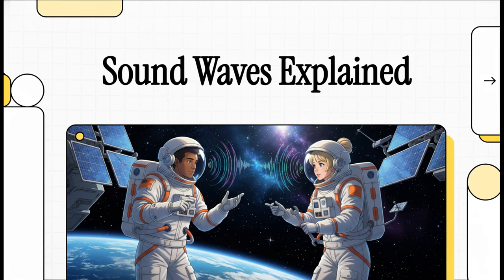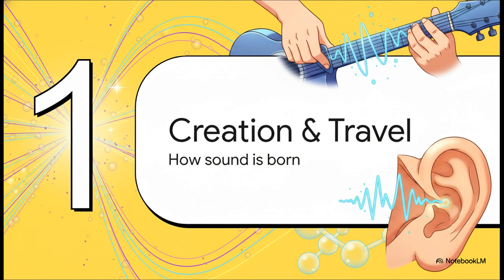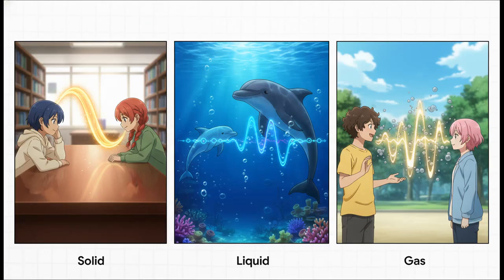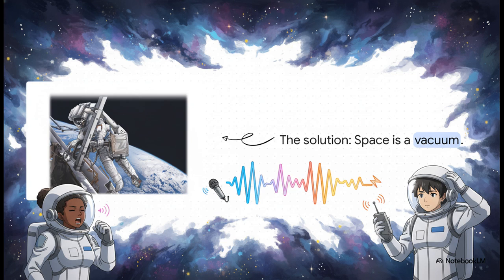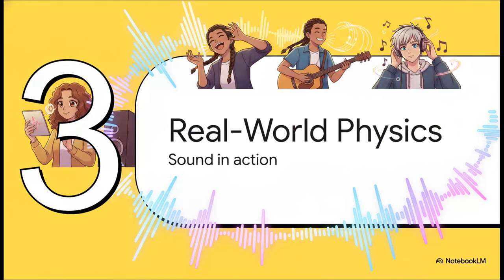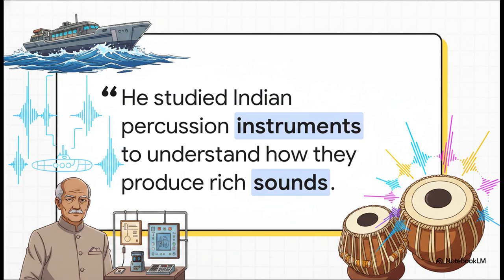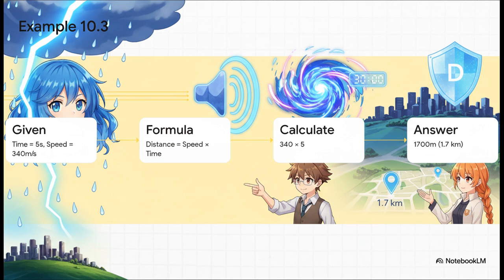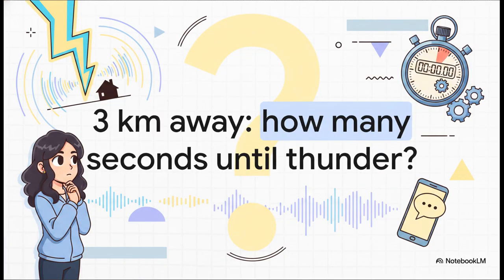The One Mistake Every Class 9 Student Makes in Echo Problems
Class 9 Science Chapter 10 — Sound Waves FULL Explanation. Complete NCERT chapter with exam tips, solved numericals, and common mistakes. Aligned with CBSE 2026–27 syllabus (Exploration textbook).

Why can't astronauts hear each other in space? Why does sound travel faster through steel than air? And what's the one mistake Class 9 students always make in echo problems?

In this video, we break down Class 9 Science Chapter 10 — Sound Waves: Characteristics and Applications — exactly the way it appears in your NCERT "Exploration" textbook. We cover everything you need for your school test and final exam, with worked NCERT examples, the 3 common mistakes students make, and real-world applications like SONAR and echolocation.

✅ How sound is produced (vibration, vocal cords, Indian instruments)
✅ How sound travels — compressions, rarefactions, the slinky analogy
✅ Why sound needs a medium (the vacuum bell jar experiment explained)
✅ Wavelength, frequency, time period, amplitude — all 4 properties
✅ Speed of sound in air, water, and steel — with the v = λ × ν formula
✅ Pitch, loudness, and the human audible range (20 Hz to 20 kHz)
✅ Echo, reverberation, and the 17-metre rule
✅ Ultrasonic & infrasonic applications (ultrasonography, SONAR, echolocation)
✅ NCERT Example 10.3 — Lightning-Thunder distance solved step-by-step
✅ 3 most common exam mistakes Class 9 students make in this chapter

🎯 This video uses AI tools (Google NotebookLM) to assist with narration. All educational content is human-curated and verified against the NCERT Class 9 Science (Exploration) textbook, CBSE Session 2026–27.

⏱ CHAPTERS / TIMESTAMPS:
00:00 The Astronaut Mystery — Why They Can't Hear Each Other
00:15 What You'll Learn in This Video
00:30 The 4-Part Roadmap
00:45 How Sound is Produced — Vibration & Indian Instruments
02:30 How Sound Travels — Compressions, Rarefactions & The Slinky
03:45 Why Sound Needs a Medium — The Vacuum Bell Jar Experiment
05:00 Wavelength, Frequency, Time Period & Amplitude
06:30 Speed of Sound — Air vs Water vs Steel
07:30 Pitch, Loudness & The Human Audible Range
08:00 Echo, Reverberation & The Gol Gumbaz Whispering Gallery
08:45 Ultrasonic, Infrasonic, SONAR & Echolocation
09:30 NCERT Example 10.3 — Lightning-Thunder Distance Solved
10:30 3 Common Exam Mistakes Class 9 Students Make
11:00 Quick Question for You + What's Next

📚 NEXT IN THIS SERIES:
Class 9 Science Chapter 11 — Reproduction: How Life Continues (coming soon)

📖 NCERT Reference: Class 9 Science "Exploration" textbook, Chapter 10 — Sound Waves: Characteristics and Applications (April 2026 edition, CBSE Session 2026–27, NCF-SE 2023 aligned)

(Please ask your parents before emailing.)

New chapters uploaded every week. We're building the complete Class 9 + 10 Science library — designed for your CBSE board exam.

👍 Found this helpful? SHARE with a classmate who needs this chapter. And drop your answer to the thunder-distance question in the comments — I read every one.